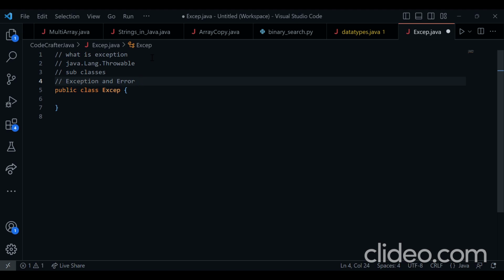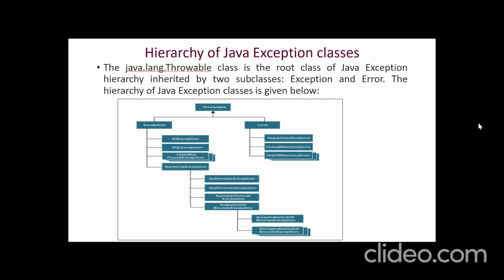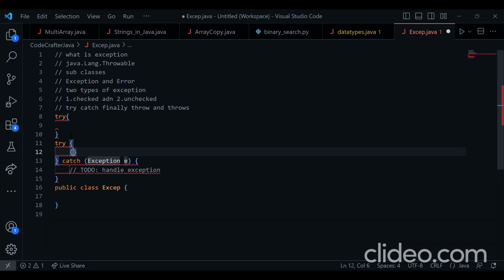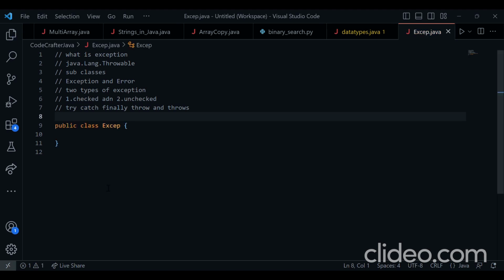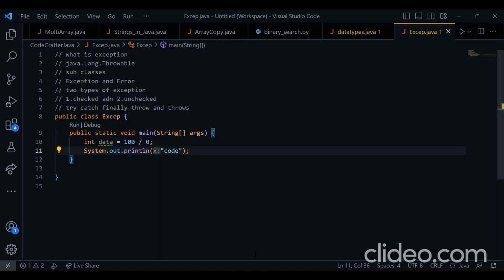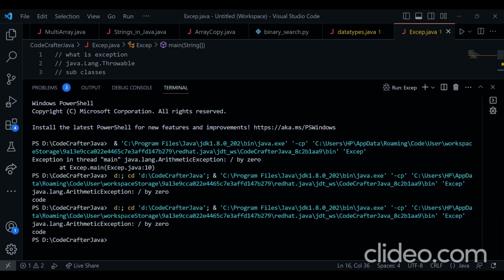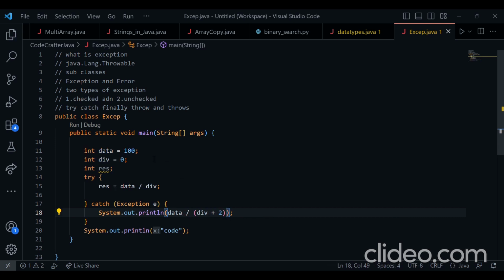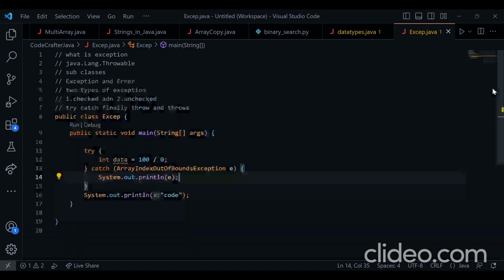Exception in Java basics part 1